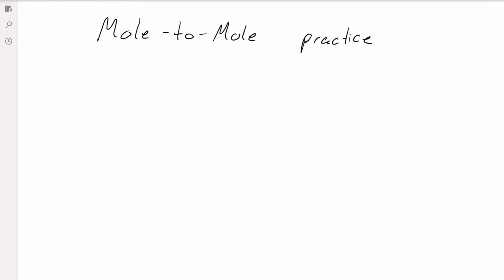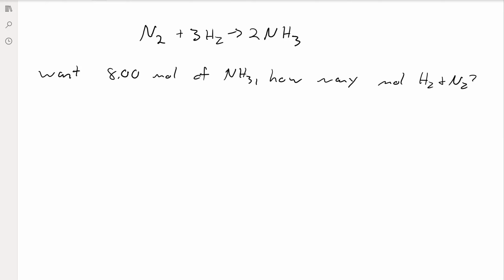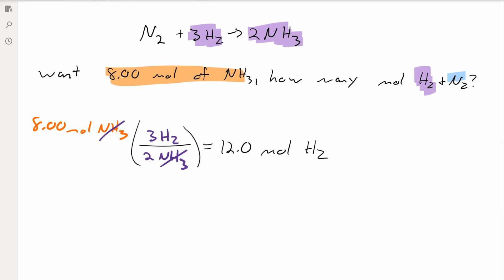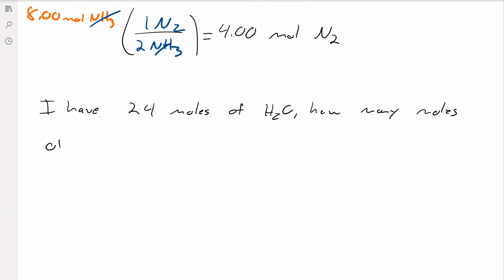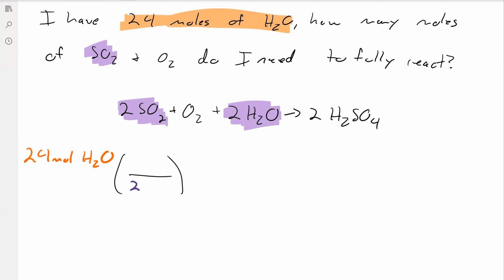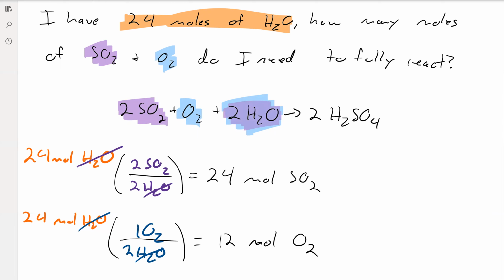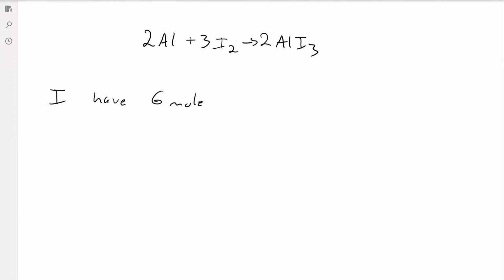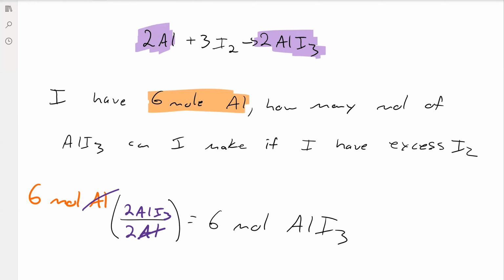CHEM101 8 4 Mole to Mole practice